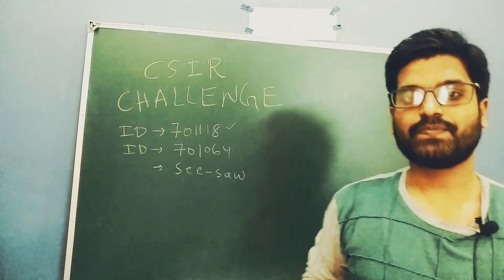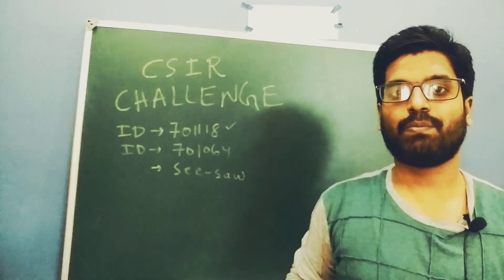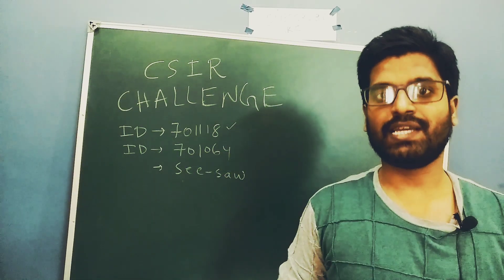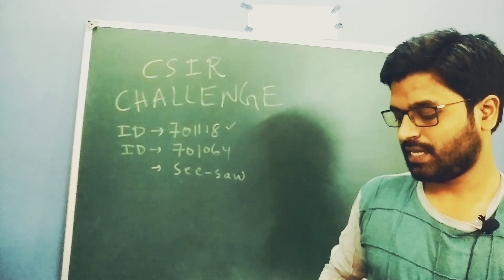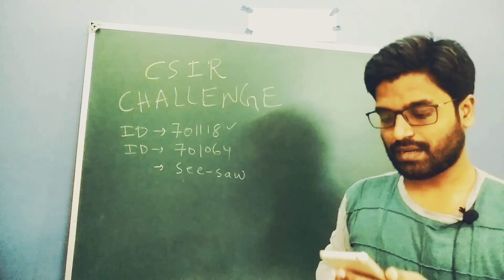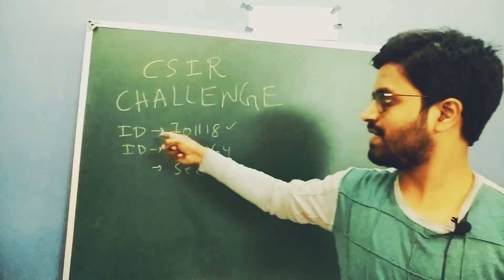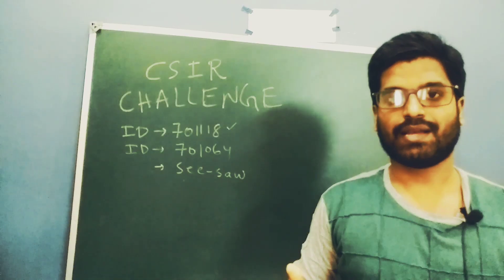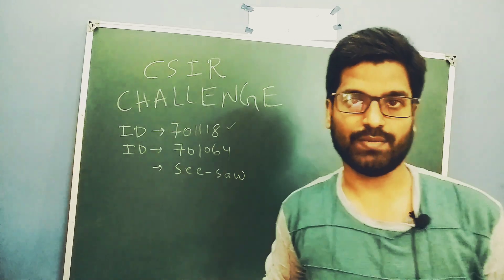challenged questions|response sheet|answer key| cut-off|4 marks